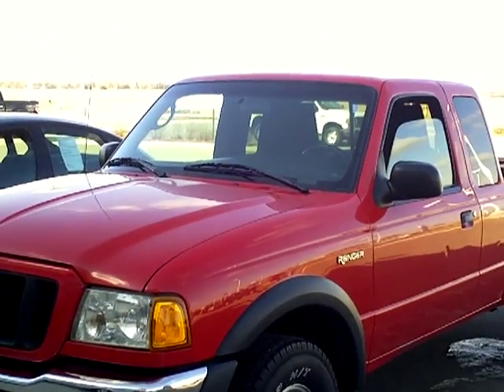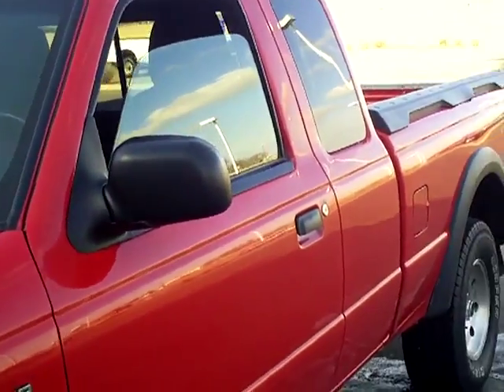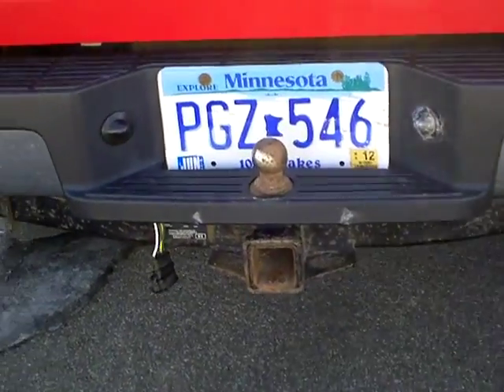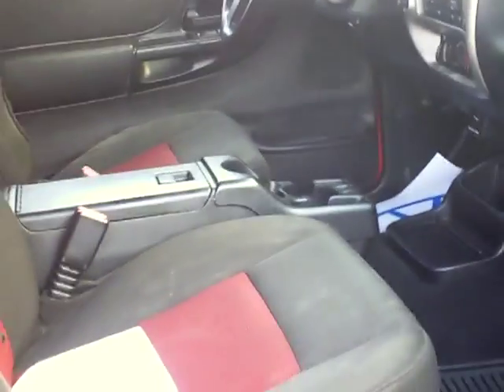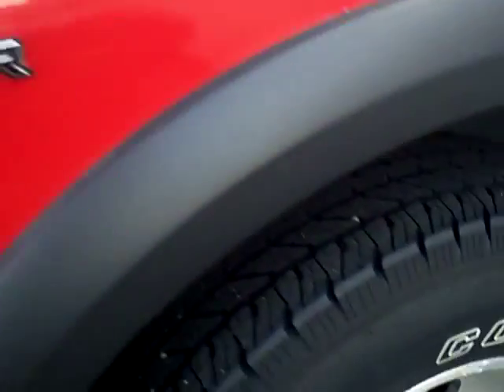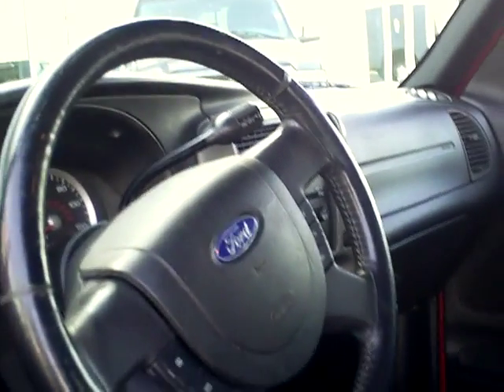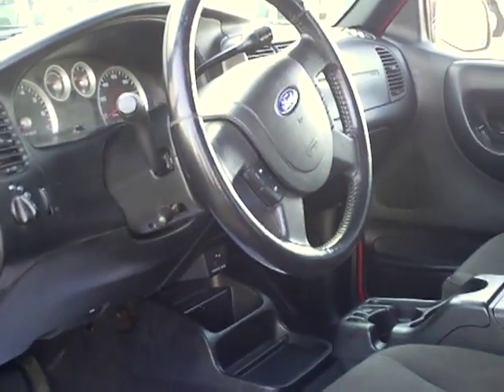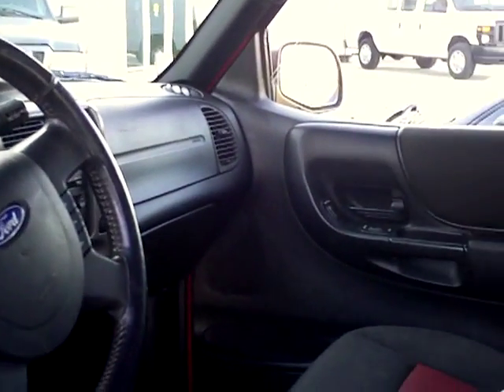2005 Ford Ranger XLT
Toll Free: Looking for Eveleth used cars, Kerkhoven used cars, Willmar used cars, used trucks, new cars, or new trucks from one of the best Minnesota dealerships? (Our customers literally come from all across the state- and other states too!)  Please give us a call to confirm availability for any vehicles you might find here.